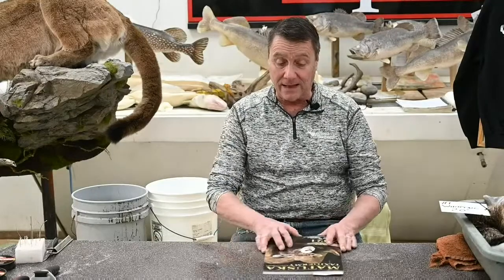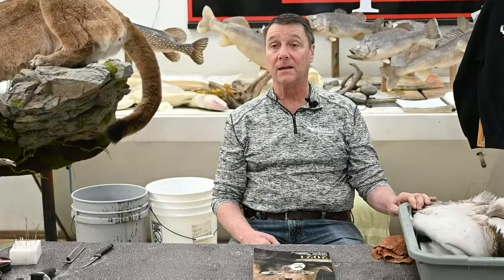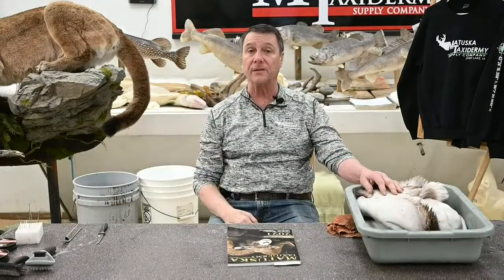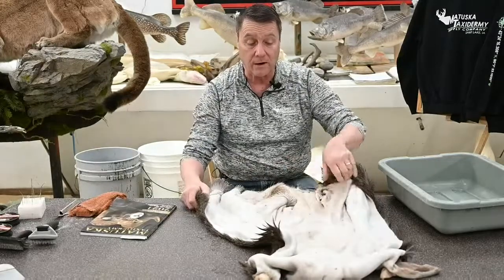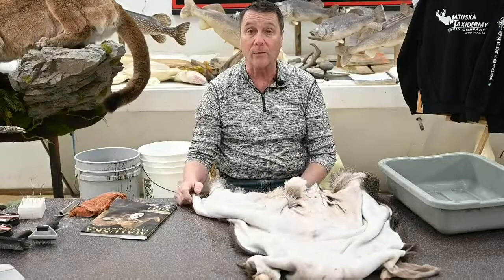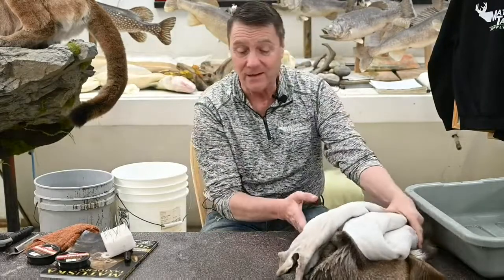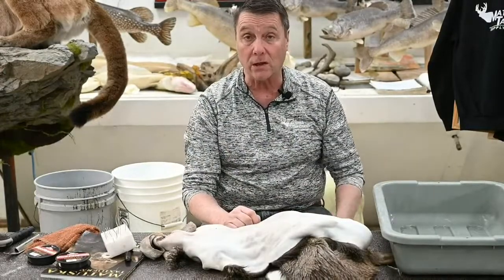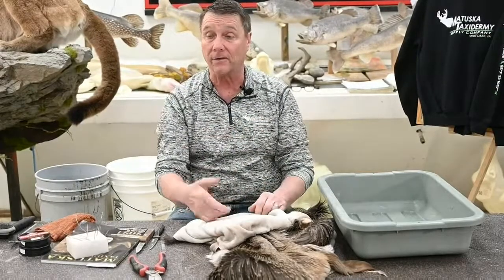Learn Taxidermy: Part 5: Deer Caping 101